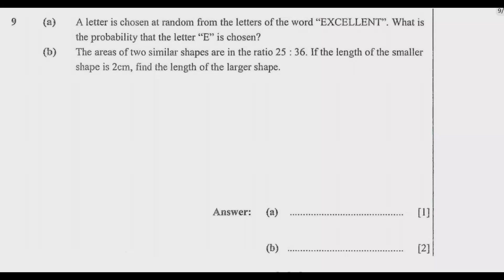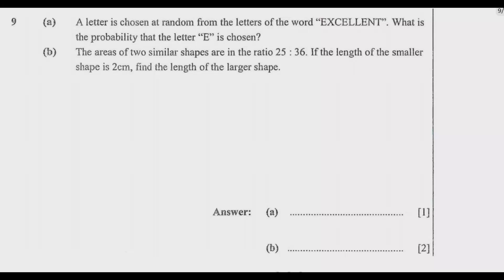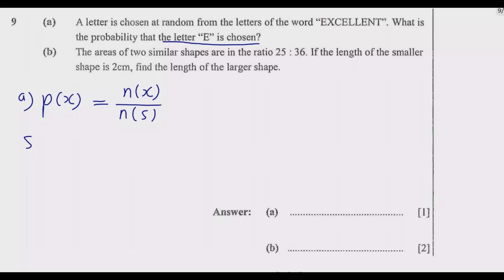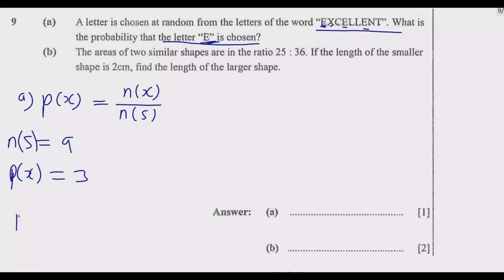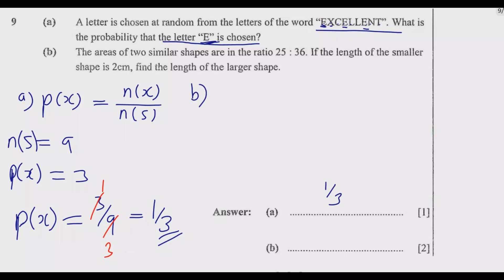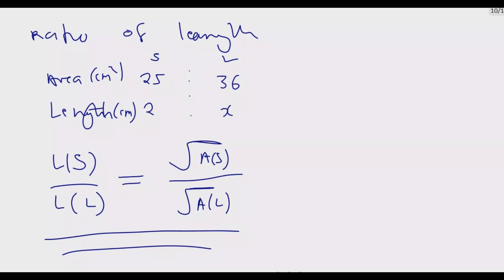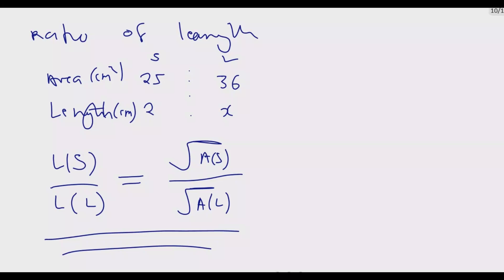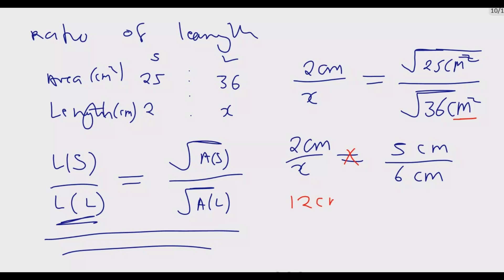2023 INTERNAL MATHEMATICS PAPER 1 QUESTION 9